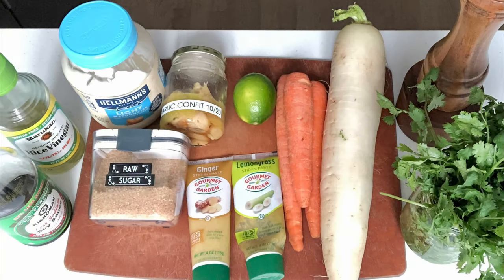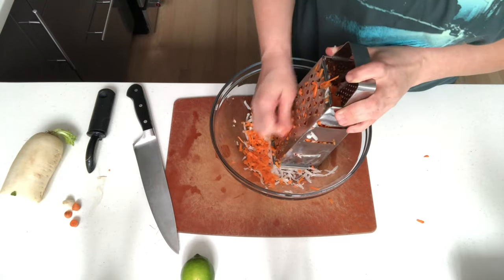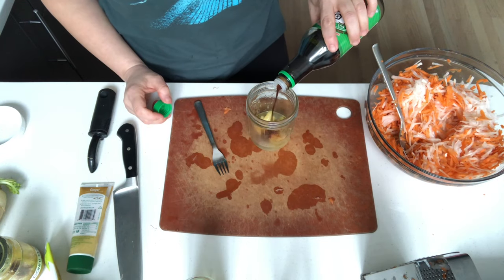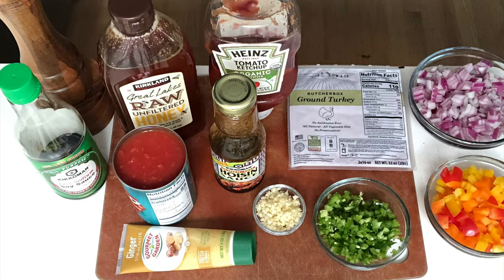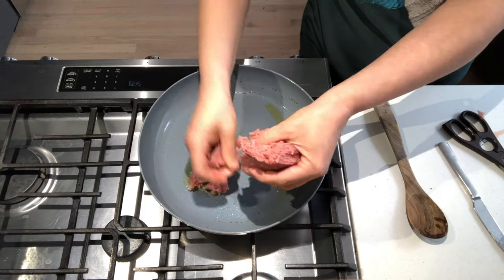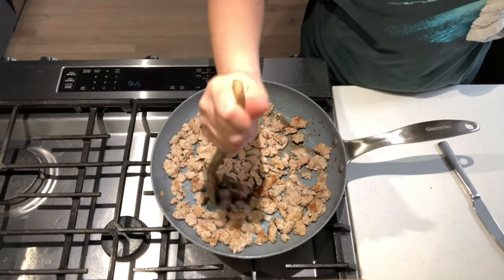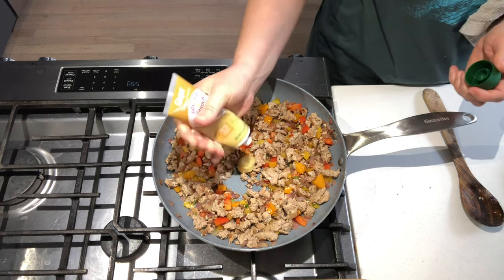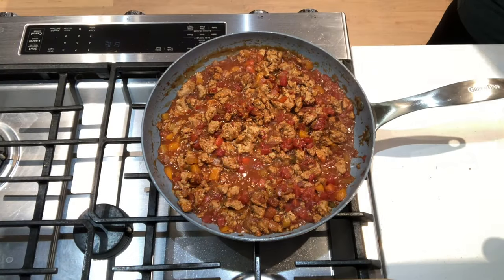BANH MI SLOPPY JOES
Banh Mi Sloppy Joes is an International spin on an American classic dinner sandwich. A simple coleslaw to mimic the do chau (traditional Vietnamese pickles made with carrot and radish) adorns the hoisin forward loose meat. I've chosen ground turkey as my base but any lean protein, like beef or veggie crumbles, will work well. No special trip to the Asian market needed; most well stocked grocery stores have everything this delicious sandwich requires. Banh Mi Sloppy Joes is an extravagant meal made weeknight easy.

🥘  ALL RECIPES MY OWN UNLESS OTHERWISE STATED 🥘

🔰 MY FAVORITE TOOLS IN MY KITCHEN🔰

✅  PREP BOARD

✅  SALT CELLAR

✅  PEPPER MILL

✅  PREP BOWLS

✅  PYREX MEASURING CUPS

✅  DELI CONTAINERS

🎬  I'M A 1 WOMAN SHOW
📱  ALL SHOT ON IPHONE
💻  EDITED WITH IMOVIE
🎵  Title: Legend of One